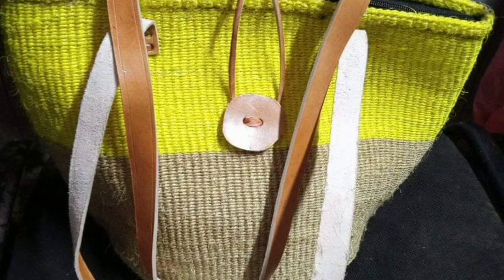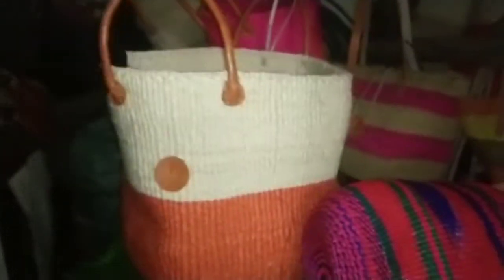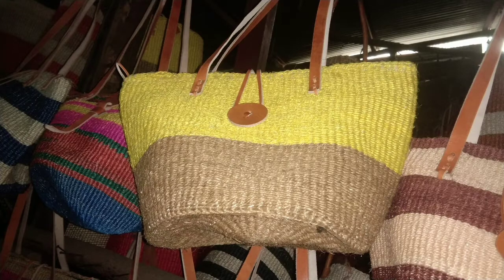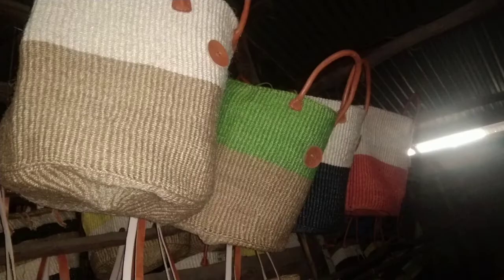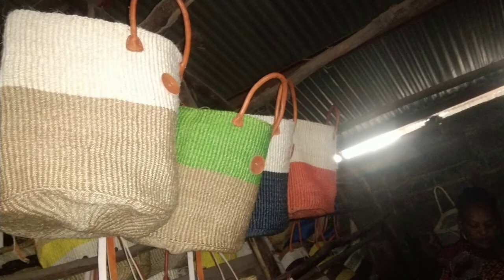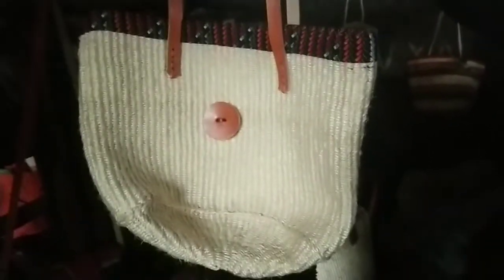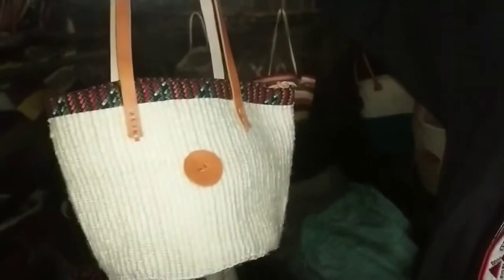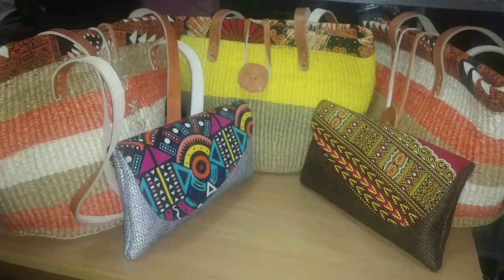SHOPPING FOR AFRICAN CUSTOMIZED KIONDO (BAG). KARIOKOR MARKETSHOPPING HAUL.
InShot,kariokor market,kariokor shoe makers,kenyan beaded work,kenyan beads,maasai kenya,maasai market kenya,nairobi travel guide,shopping in kariokor market